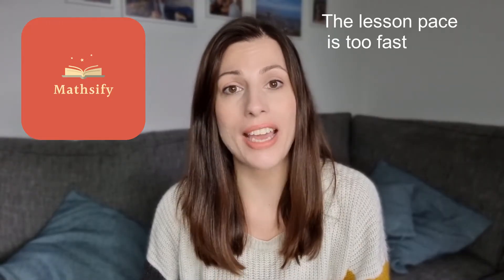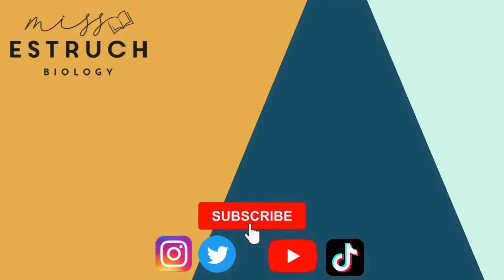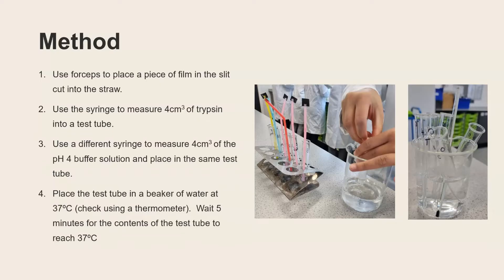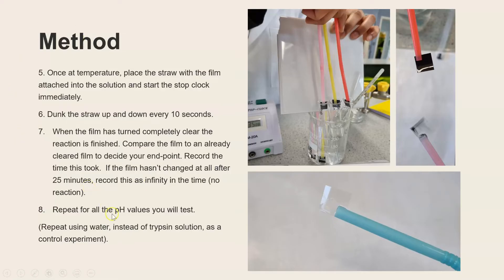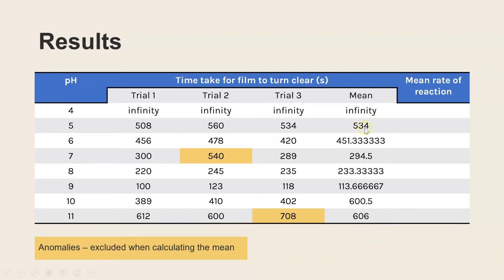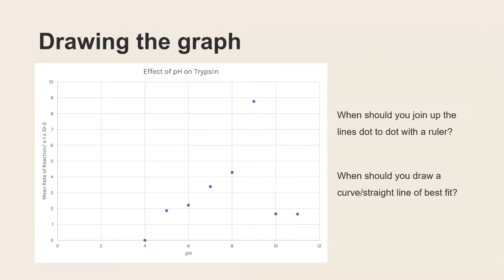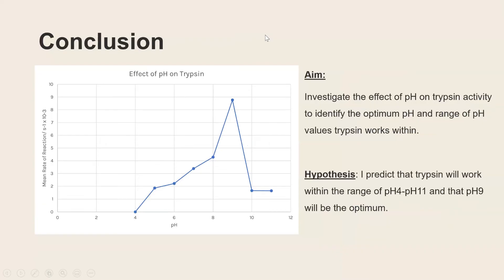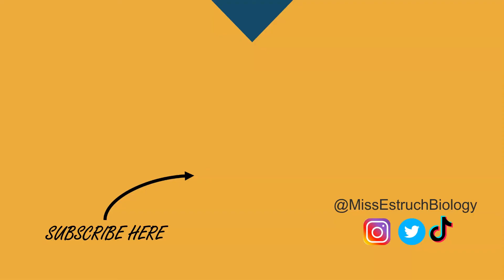Enzymes Required Practical - A level Biology. The effect of a variable on the rate of reaction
This video will help you with your planning and analysis of required practical 1.  Plus, I go through some general table and graph tips that can be assessed in the exam and in the practical endorsement.

Timecodes:
0:00 Mathsify promotion
3:17 Introduction to required prac 1
4:12 Aim and hypothesis
4:49 Equipment
5:28 Method
8:47 Table
13:05 Graph
15:20 Conclusion
16:31 Method limiations